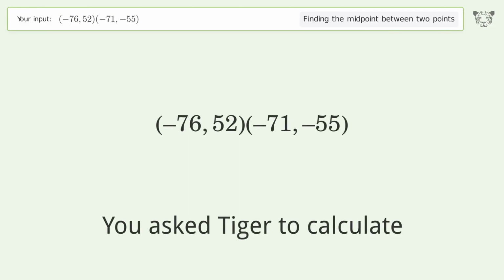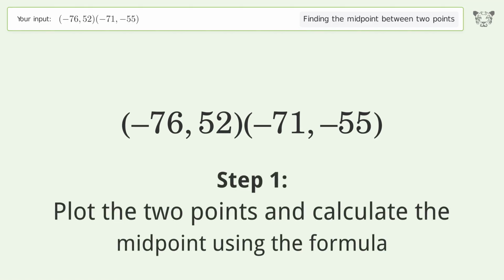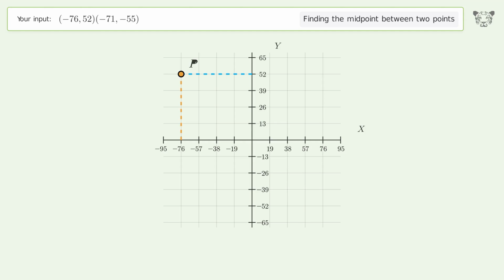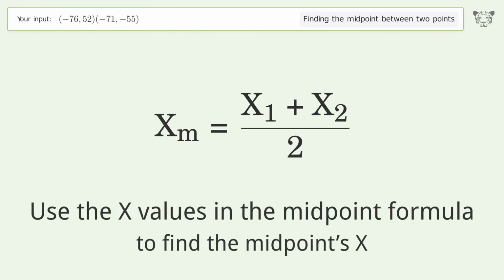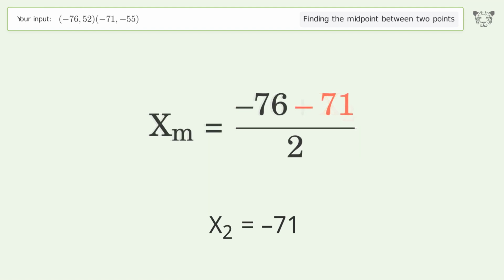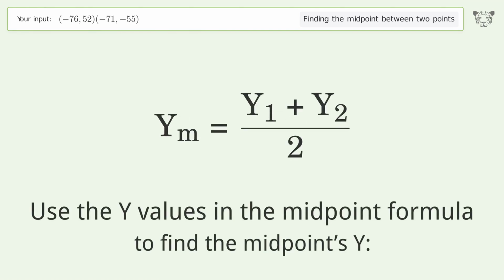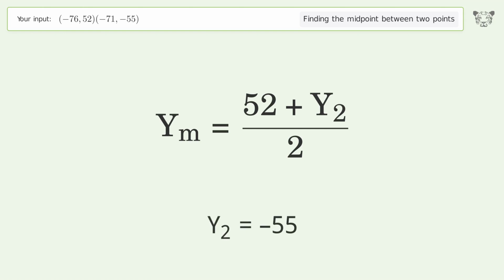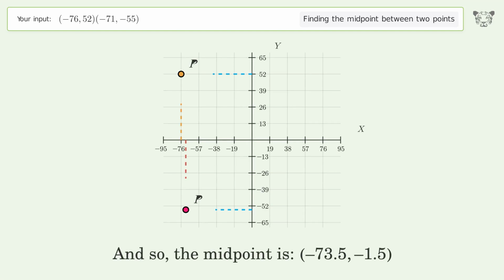Find the midpoint between two points p1 (-76,52) and p2 (-71,-55): Step-by-Step Video Solution